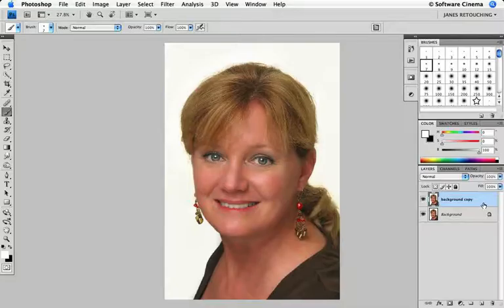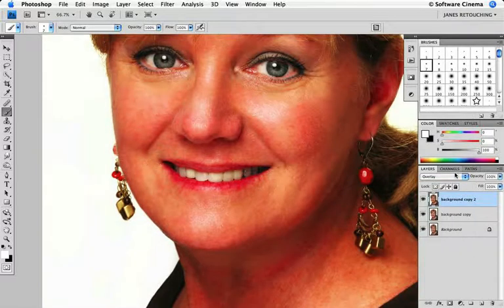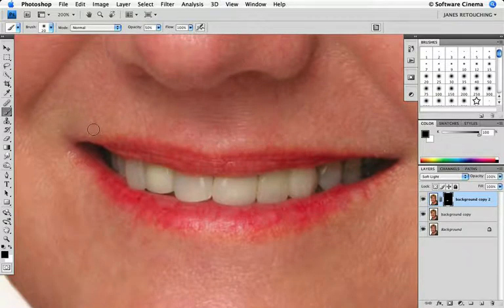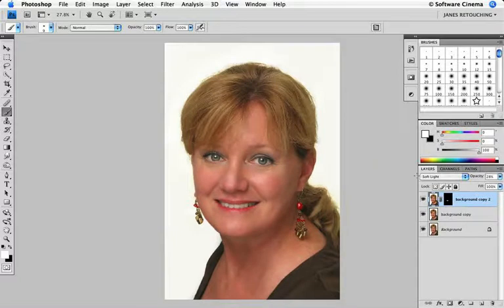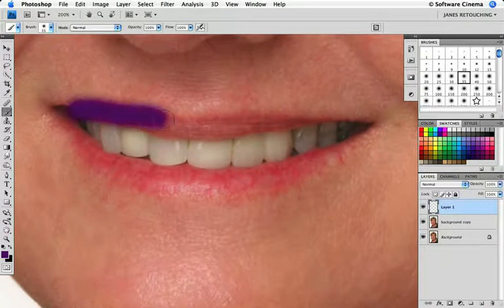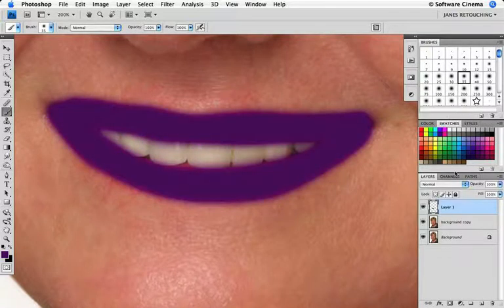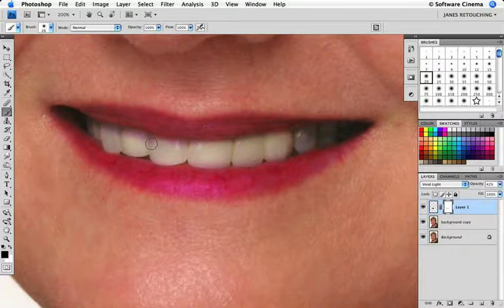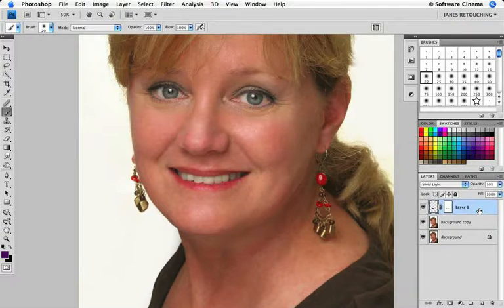Photoshop Apply Lipstick by Jane Conner-ziser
Starting with a bare face, apply digital retouching makeup from flawless foundations, blush and powder to tri-colored eye shadows, eyeliner, mascara and lipstick. From her program 'Digital Makeup in Photoshop'.